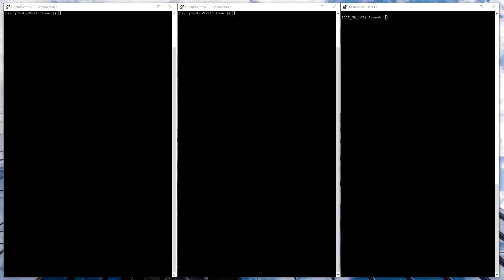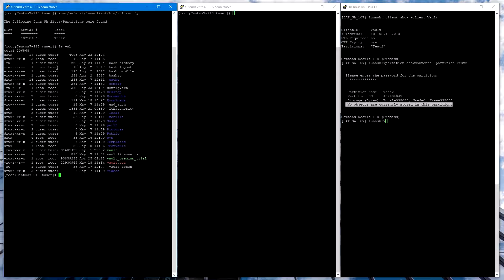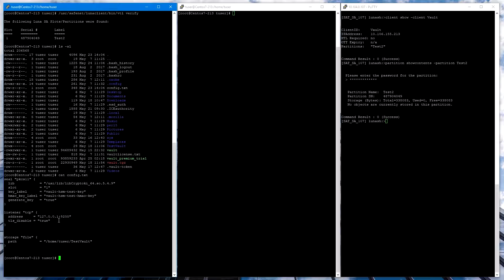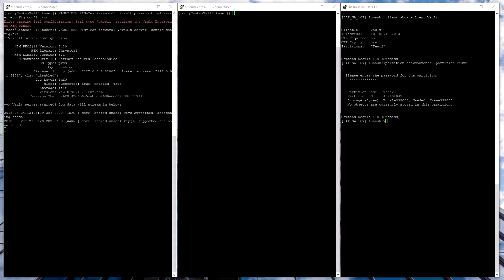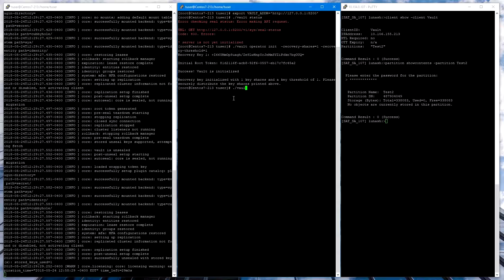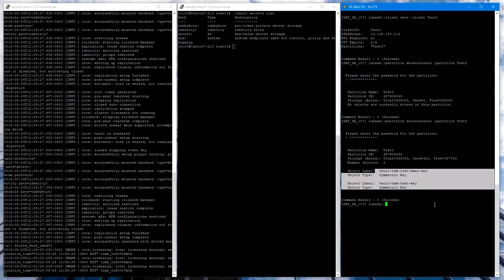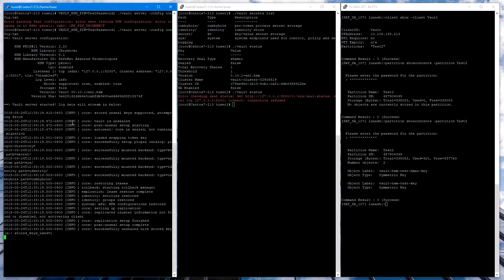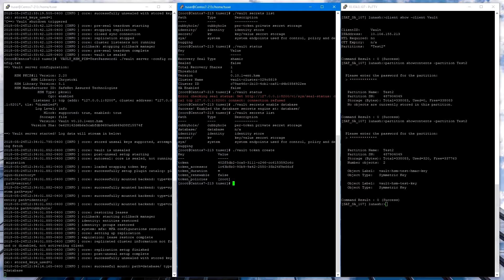Integrating HashiCorp Vault Enterprise with SafeNet AT Luna SA for Government HSM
In this installment of SafeNet AT's How-to Video series, Rob from SafeNet AT demonstrates how to integrate HashiCorp Vault Enterprise Plus HSM with SafeNet AT Luna SA HSM for Government.